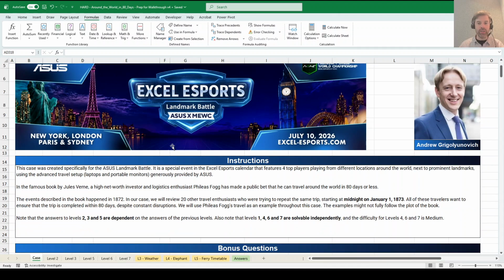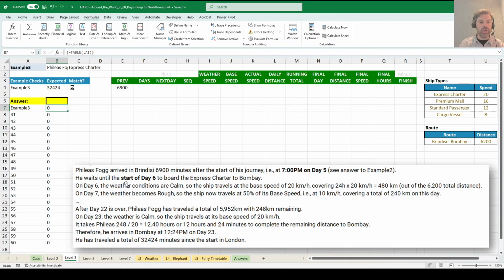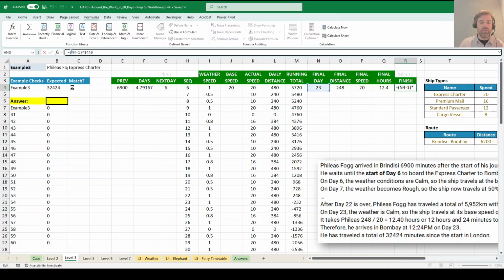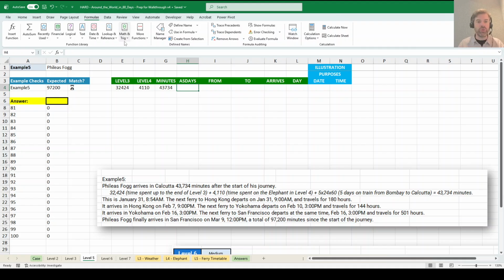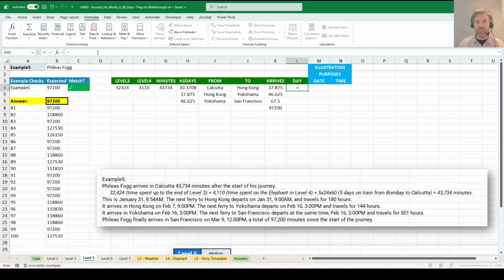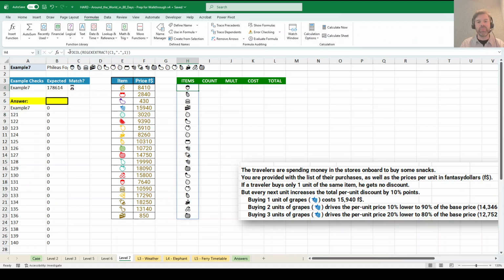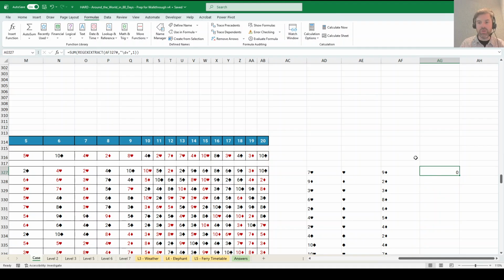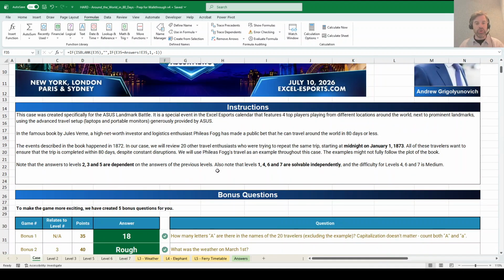Around the World in 80 Days | Excel Case Walkthrough | Landmarks Case 2026